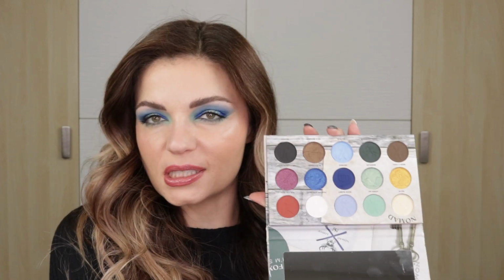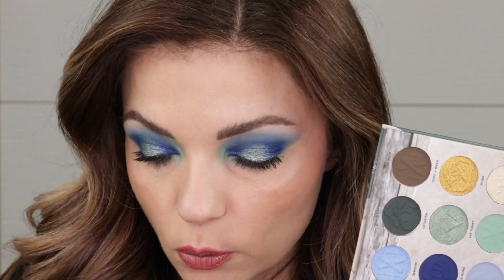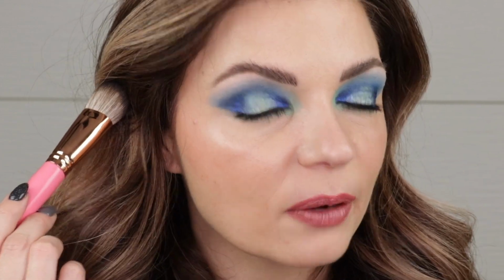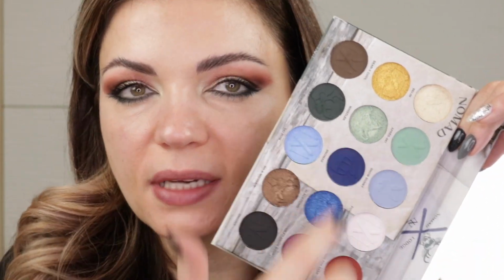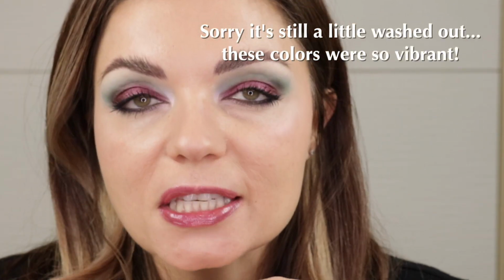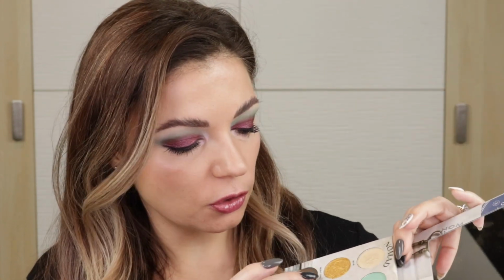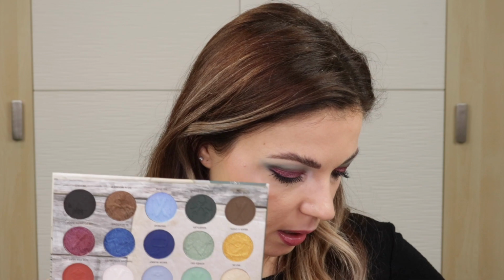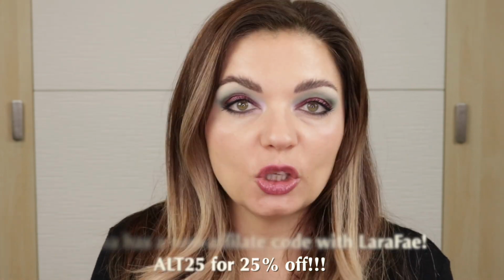NOMAD COSMETICS WHISTLER SNOW LODGE PALETTE & LARAFAYE LUXE EYE BRUSH REVIEW | 3 Eye Looks!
The Nomad Cosmetics Whistler Snow Lodge palette and LaraFaye Luxe Eye Brush set seemed like a perfect pairing! I'm excited to share this review and three eyeshadow looks with you!

Code Steven10 will save you 10%

Code ALT25 will save you 25%

SAVE SOME 💵💵💵

Save 10% on Aether Beauty using the code KEEPBEAUTYREAL

Chapters:
0:00 Intro
3:14 Whistler Look 1
8:58 Whistler Look 2/ Wear Test
15:45 Whistler Look 3
19:57 Nomad Whistler Snow Lodge Thoughts
24:37 LaraFaye Eye Brush Set Thoughts
29:46 Whistler Swatches